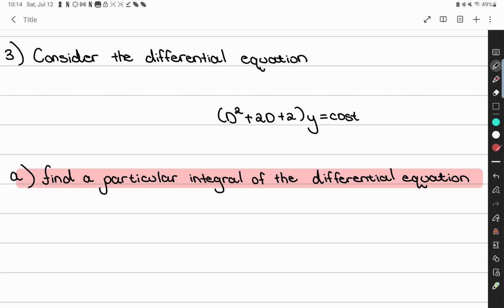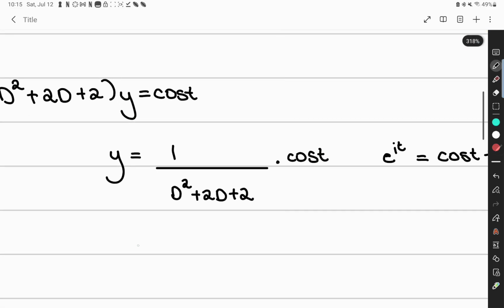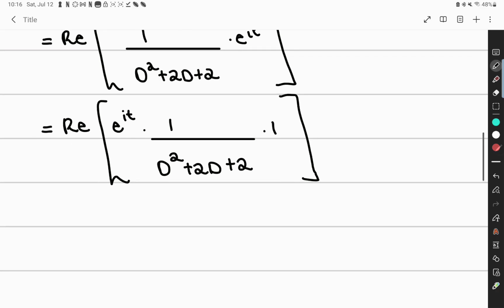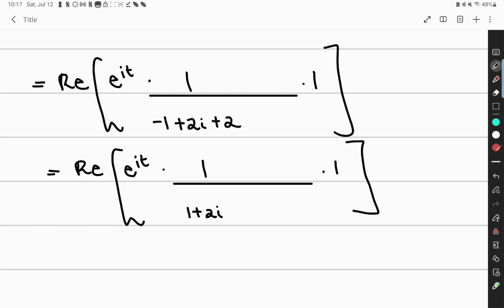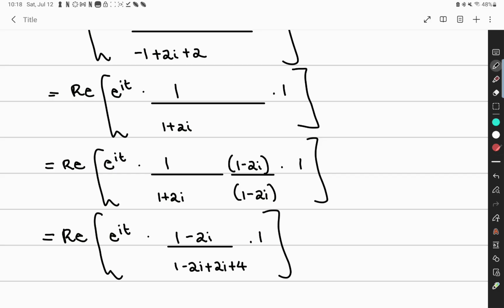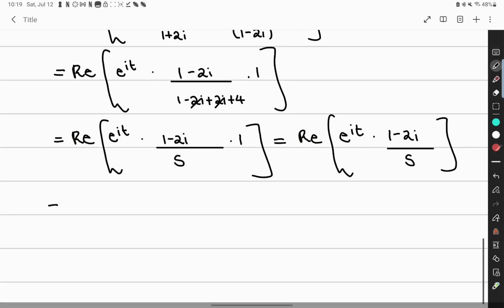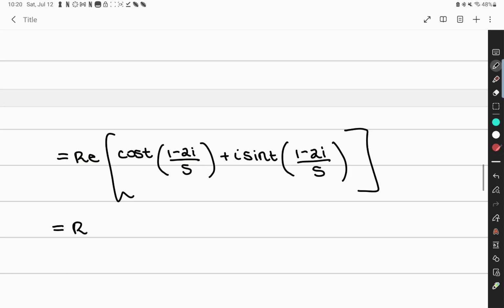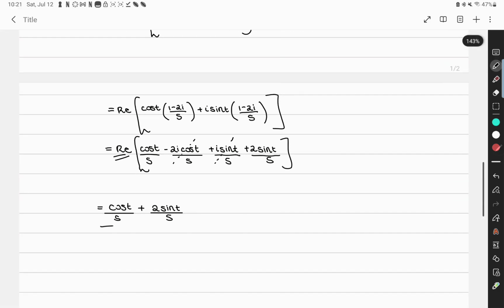Finding particular integrals of differential equations